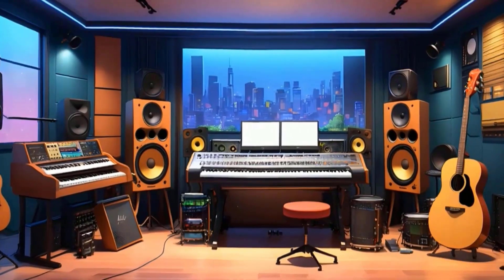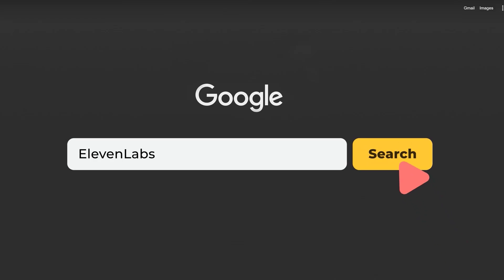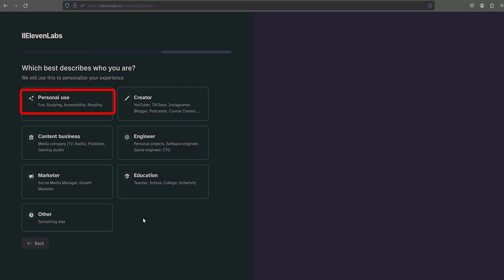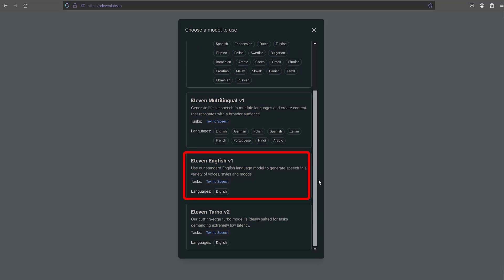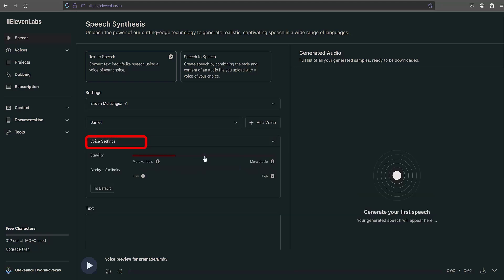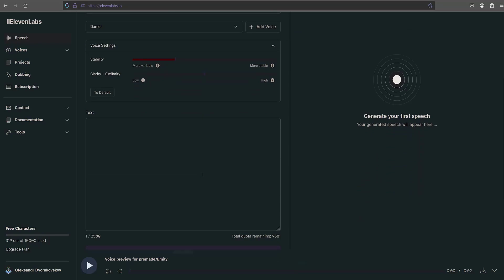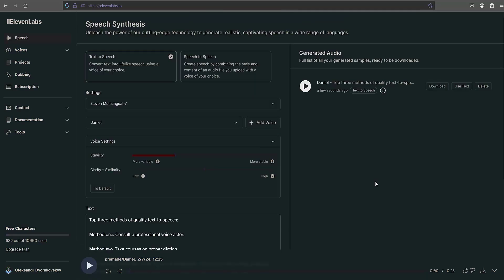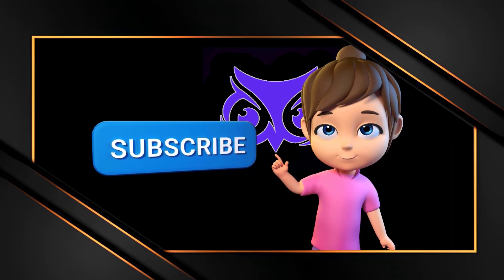Text to Speech about Elevenlabs | Complete Tutorial for beginers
🚀 In this video, we will explore a fascinating way to harness artificial intelligence – specifically, transforming text into voice! Let's acquaint ourselves with the ElevenLabs service.
👇FREE ElevenLabs
Free Elevenlabs. Elevenlabs is one of the best AI voice generator. But you can use it limited words for free. But now you can stop Using Elevenlabs. Because, Today I will introduce a free elevenlabs alternative. In this elevenlabs alternative free video I will introduce ClipChamp AI. Let’s watch STOP Using Elevenlabs! Free Elevenlabs Alternative.
This tutorial includes a range of topics to get you started with ElevenLabs:
► Introduction to ElevenLabs: Discover what ElevenLabs is and the potential it offers.
► Setting Up: Step-by-step guidance through the setup process, preparing you to explore the world of AI.
► User Interface Overview: A comprehensive look at the layout and tools available in ElevenLabs, streamlining your workflow.
► Basic Functions: Learn to navigate ElevenLabs basic functions, including creating AI-generated voice.
► Practical Examples: See ElevenLabs in use with real-world examples, aiding your understanding of its practical applications.